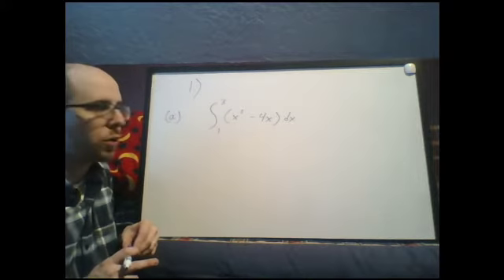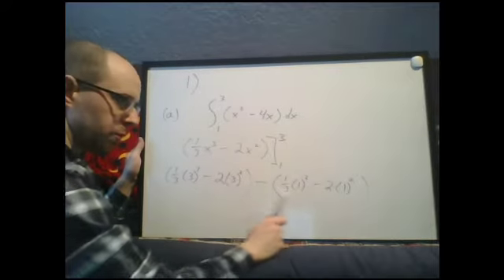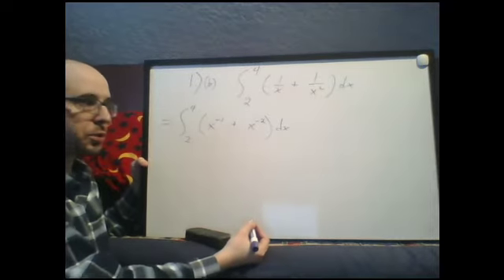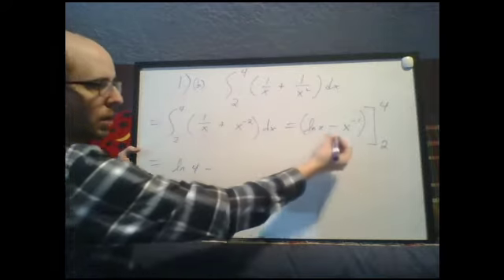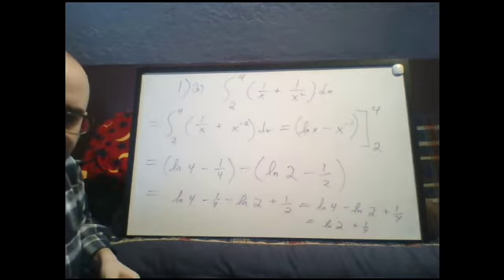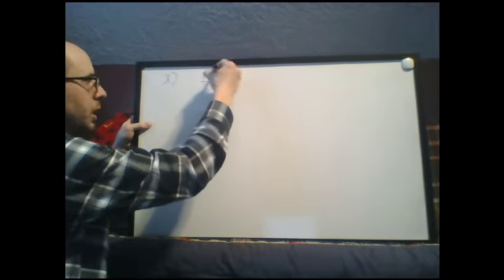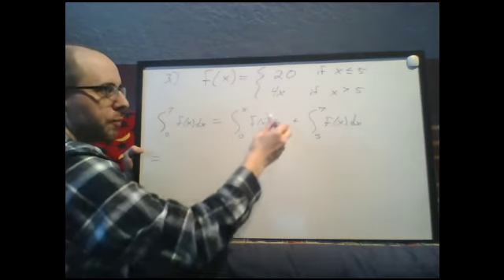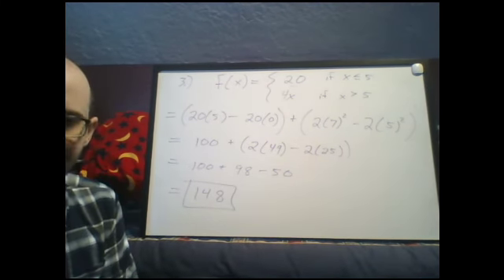Elementary Calculus: Quiz 7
I go over the problems from Quiz 7.